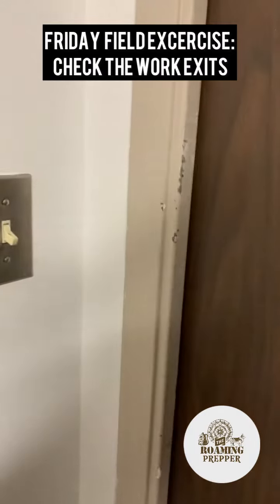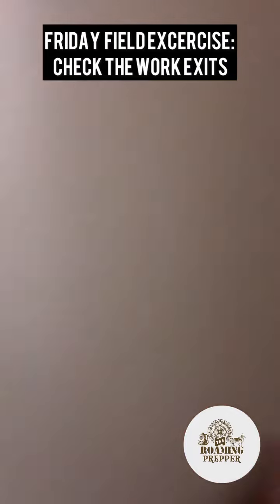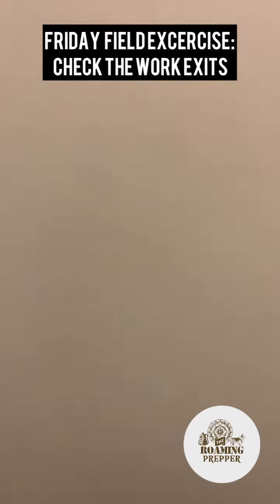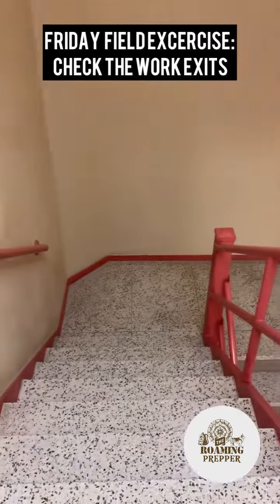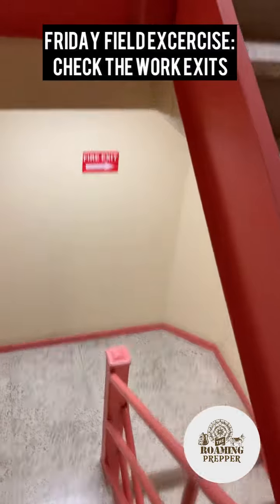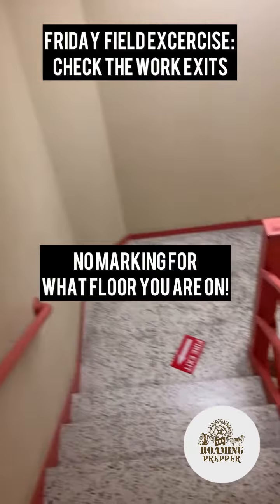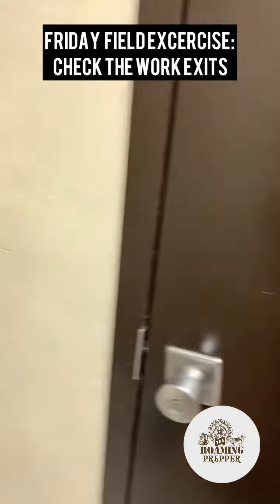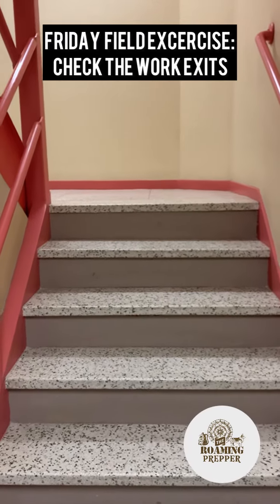Friday Field Test - Check the Work Exits!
Friday Field Test - Do you know the fasted way to leave your workspace? Whether it is a fire, an earthquake, an active shooter or simply a power outage, do you know the safe way to leave work? Whenever I am assigned a new office building I like to walk around and see where exits and doors go. What did I discover? Let's find out!

My YouTube channel Focuses on emergency Preparedness topics for the travelling professional and family. Among the topics I'll cover are emergency preparedness, food, cooking and food storage, travel tips, shooting skills and current events, as well as some fun topics such as Pets, Bourbon and Politics.

The founders of the channel and their guests do not accept any responsibility for any incorrect or misinformation stated in any articles, videos or chats. The information is provided for entertainment and awareness.

Viewersare highly encouraged to to their own research regarding any information including but not limited to medical or survival skills with experts or other professionals in those areas. We also do not take responsibility for actions of viewers.